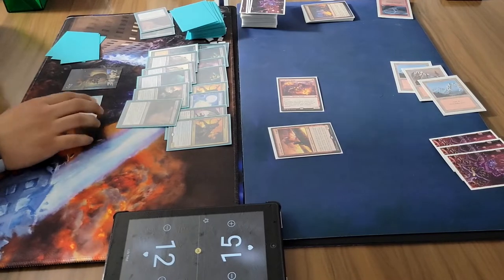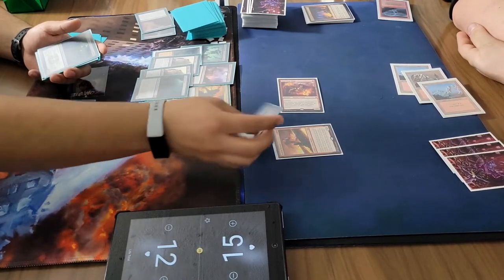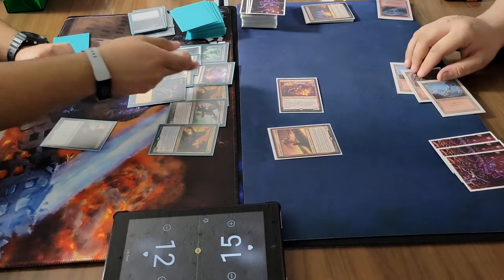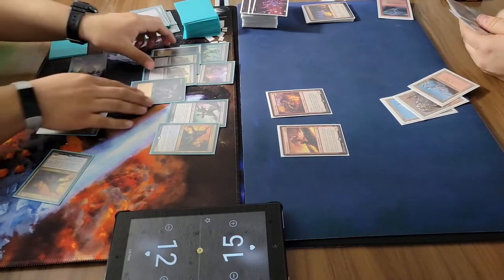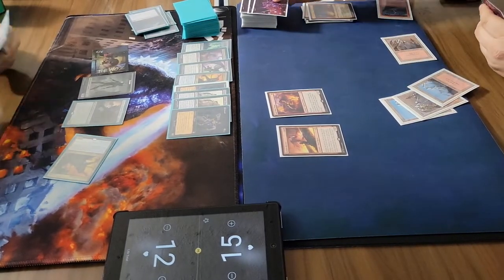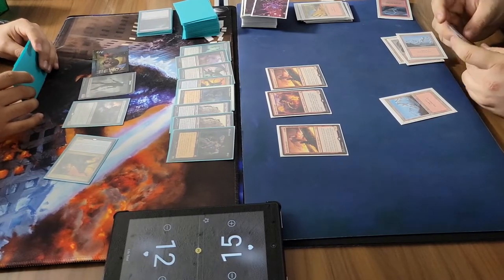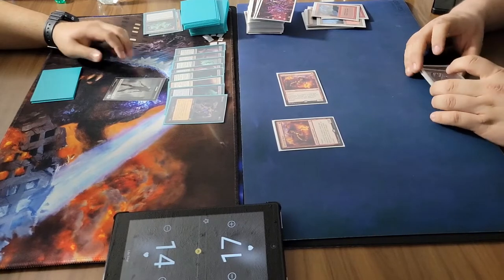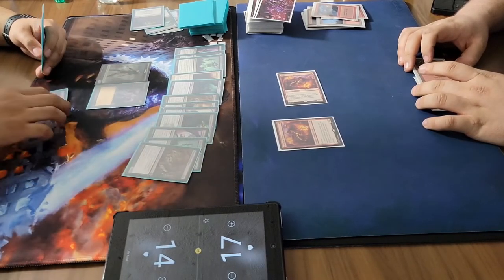Manaless Dredge vs Mono Red Prowess Budget Legacy in 2022!?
Two legacy decks, together costing less than a standard deck in 2022?
Such a thing is possible. Will these decks top 8 a major event? Possibly, but they want top your wallet.

Manaless Dredge
***Mainboard***
Creatures
3 Balustrade Spy
1 Flayer of the Hatebound
4 Golgari Grave-Troll
4 Golgari Thug
2 Hogaak, Arisen Necropolis
4 Ichorid
4 Narcomoeba
4 Nether Shadow
4 Phantasmagorian
4 Prized Amalgam
1 Shambling Shell
4 Stinkweed Imp
4 Street Wraith
1 Thassa's Oracle

Spells
4 Bridge from Below
4 Cabal Therapy
4 Creeping Chill
4 Dread Return

Lands
Good one, right?

***Sideboard***
4 Chancellor of the Annex
2 Faerie Macabre
1 Forest
4 Land Grant
4 Reverent Silence

Mono-Red Prowess
***Mainboard***
Creatures
4 Monastery Swiftspear
4 Soul-Scar Mage
4 Bedlam Reveler

Spells
2 Abrade
4 Chain Lightning
4 Faithless Looting
4 Fireblast
4 Gut Shot
4 Lava Dart
4 Light Up the Stage
4 Lightning Bolt

Lands
18 Mountain

***Sideboard***
2 Cave-In
2 Dead/Gone
2 Magmatic Sinkhole
3 Pyroblast
4 Smash to Smithereens
1 Sulfuric Vortex
1 Graftdigger's Cage

Remember to stay Dank!